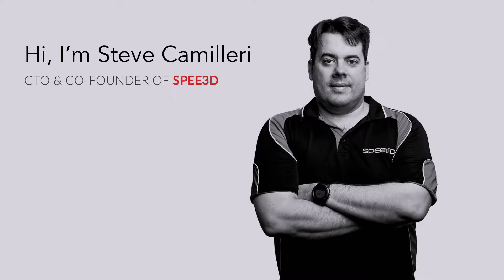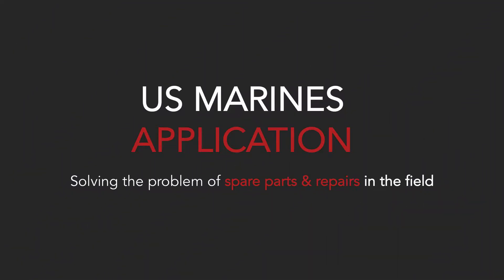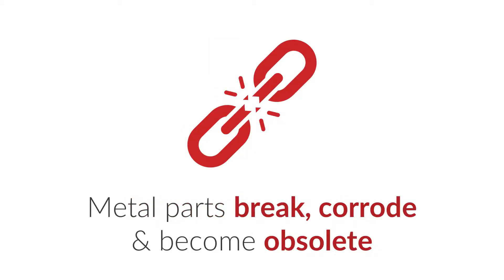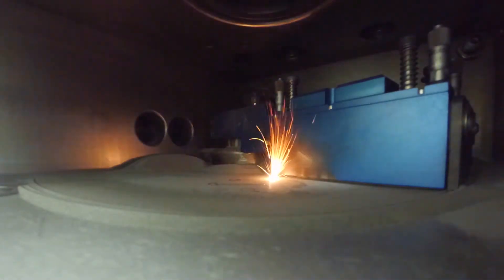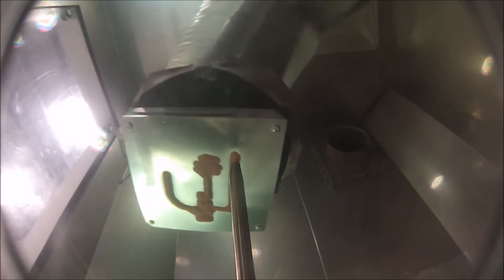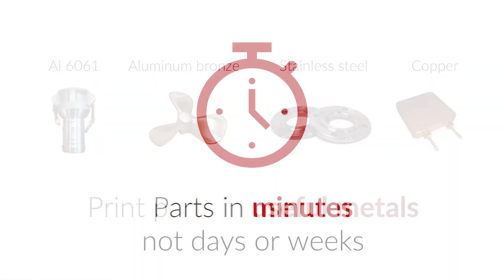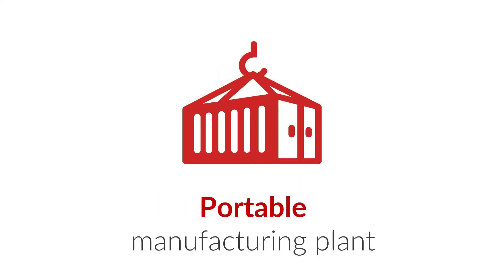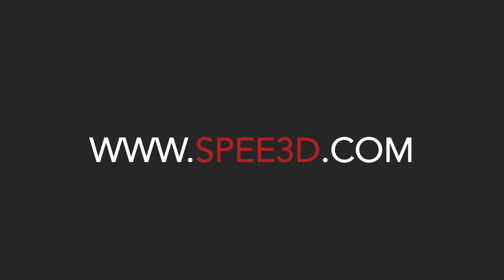SPEE3D for US Marines Application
A brief description of SPEE3D technology and how it can be employed by the US Marines to supply spare parts on-demand in the field.